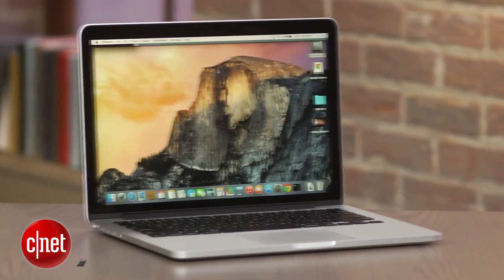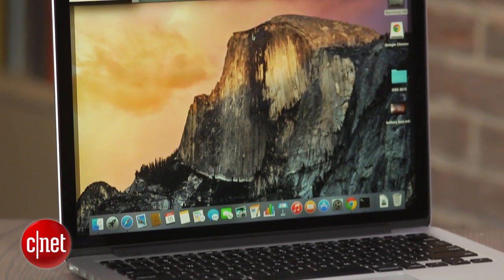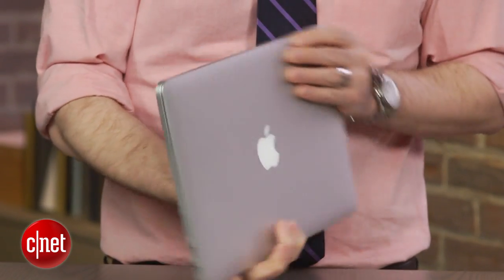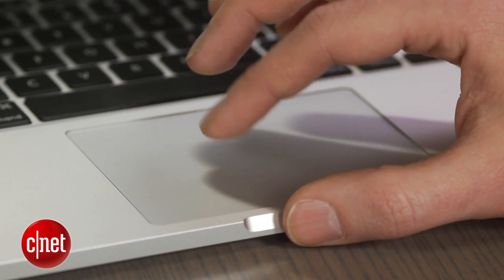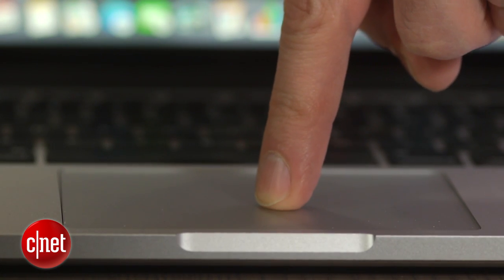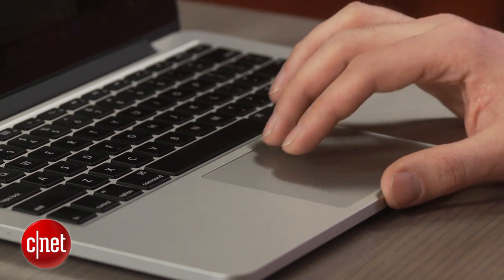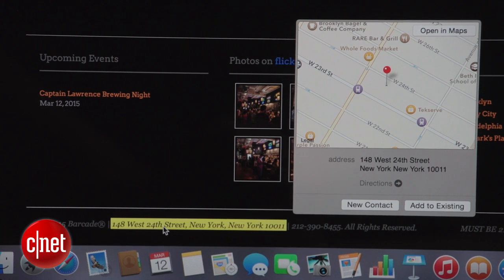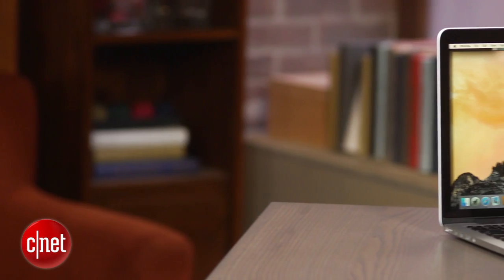Apple's new Force Touch trackpad makes an early appearance in the updated MacBook Pro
The smaller Retina MacBook Pro gets a new CPU, faster flash memory and a new touchpad, but it's still only a minor update from the past few editions.